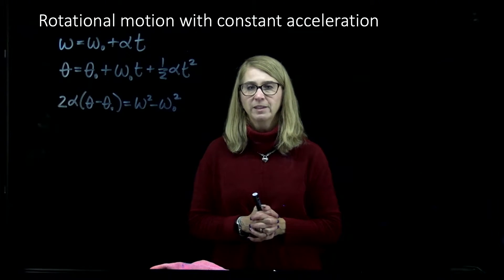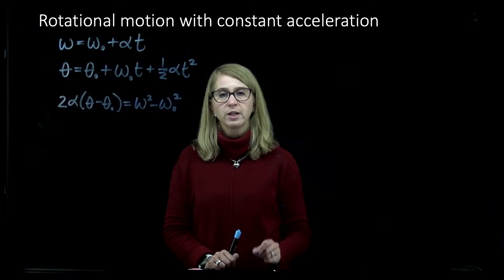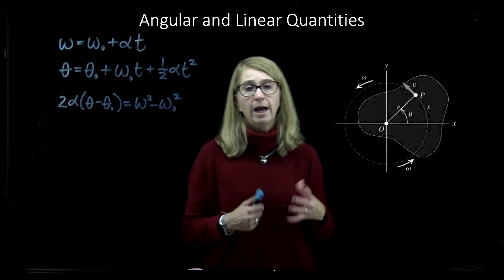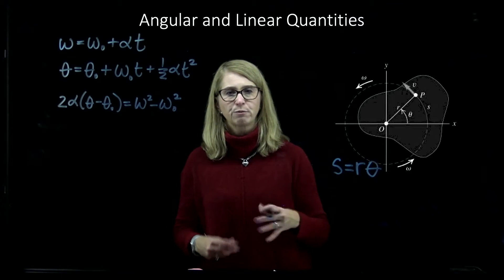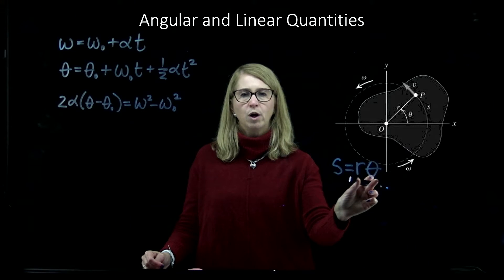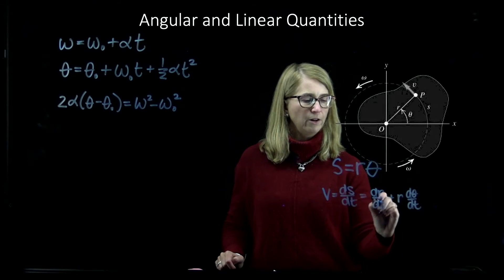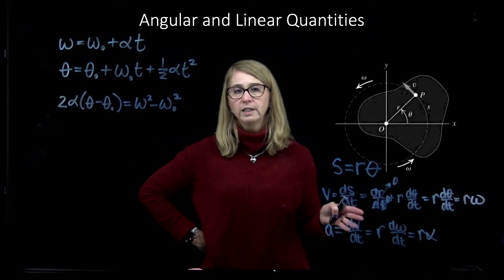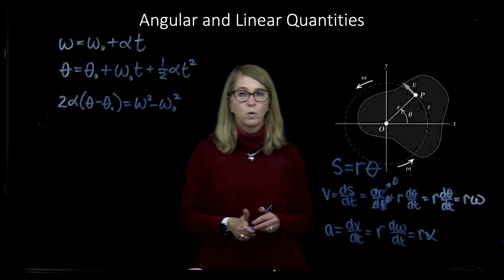Angular and Linear Quantities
Looking at the relationship between the two